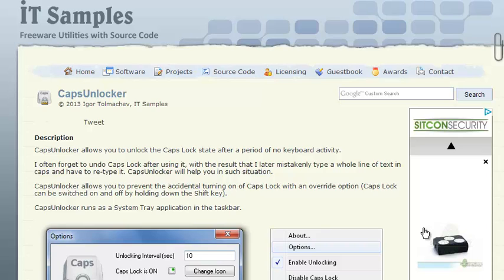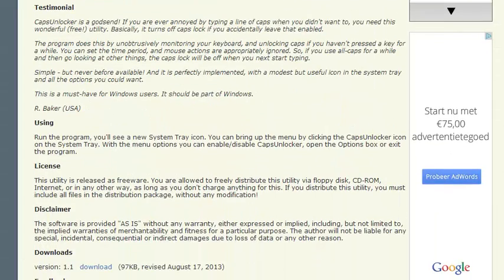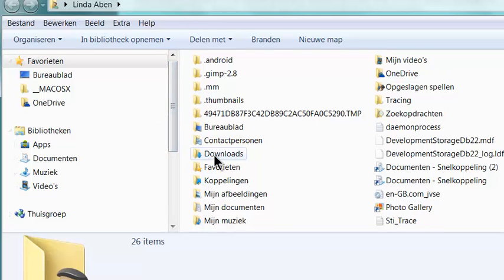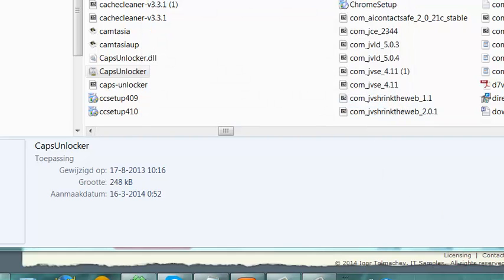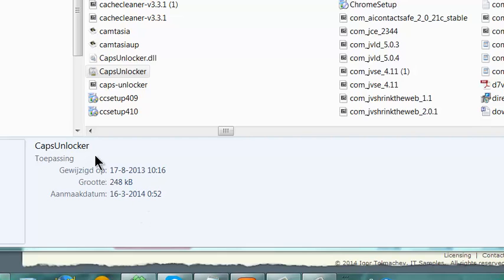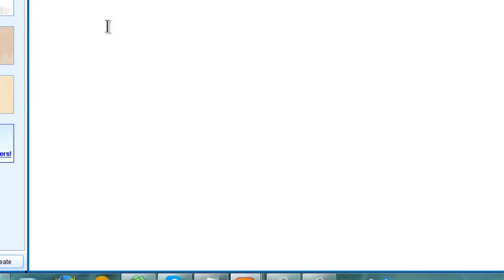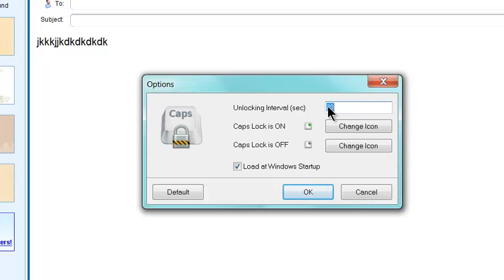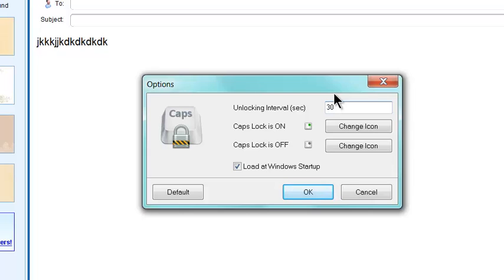How To Turn Off Your Caps Lock Button Automaticly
It's possible to turn of your Caps Lock Button after a certain time interval for example 30 seconds. if you turned on your Caps lock and you have used it and you are not active for a short while you might forget about turning of the Caps Lock. This program will help you to tun of the Caps Lock automaticly after 30 seconds and you can also start it up with Windows and forget about it.